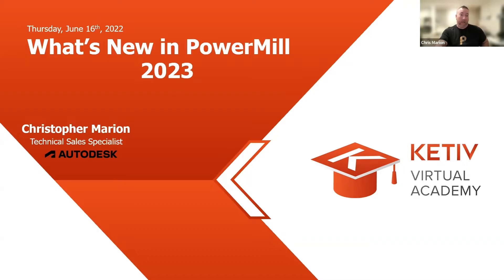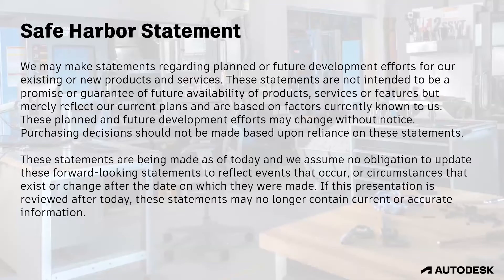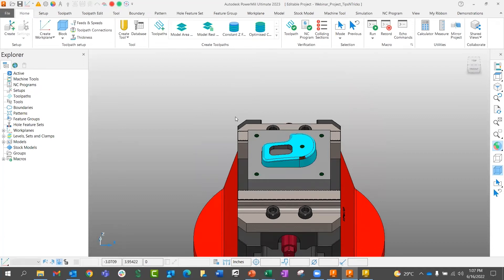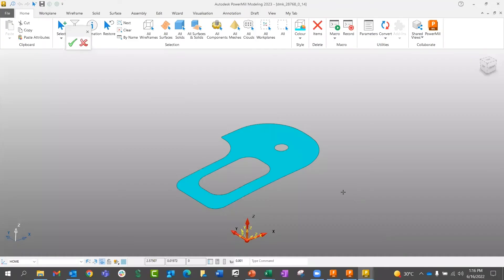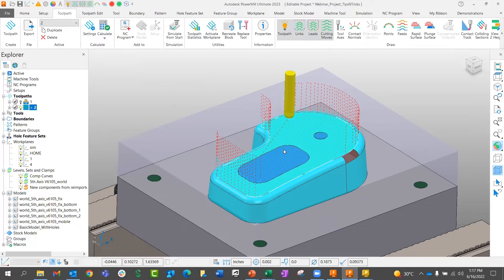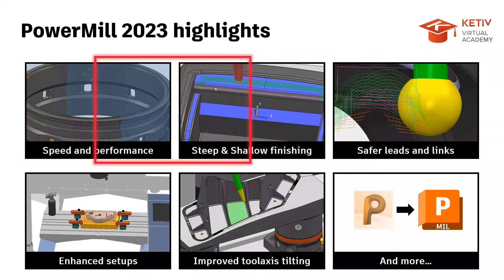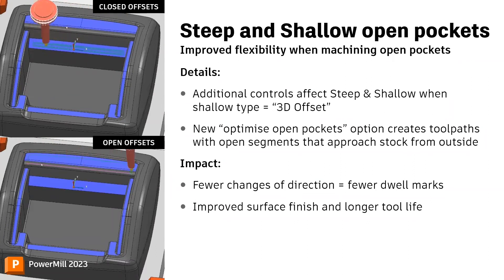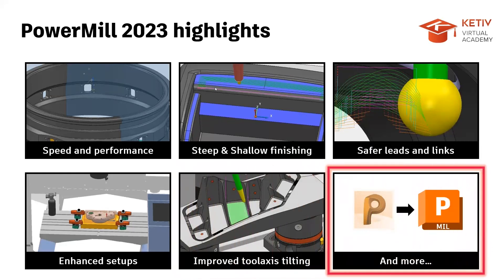What’s New in Autodesk PowerMill 2023 | KETIV Virtual Academy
Autodesk PowerMill 2023 was released in early May to current customers with an active subscription. In this webinar, we will cover new features and enhancements made to PowerMill 2023 such as:

Steep and Shallow Finishing Improvements
Enhanced Setups
Safer Leads and Links
Automatic Collision Avoidance
Rest Finishing Strategy (Preview)

These are among some of the most notable changes. For a complete breakdown of new features and enhancements be sure to tune in to this KETIV Virtual Academy.